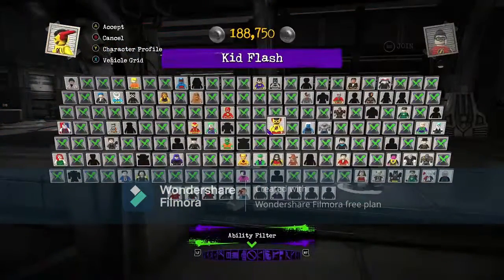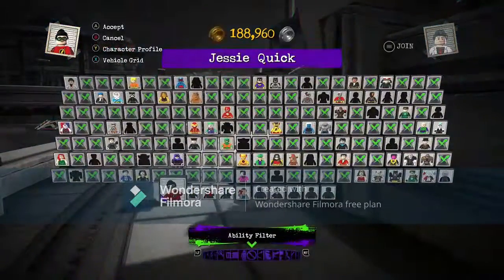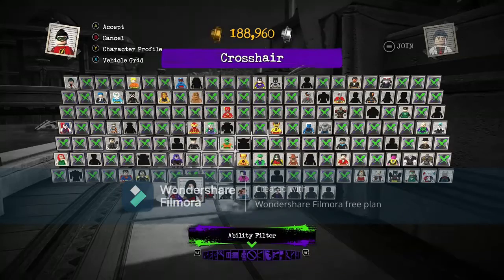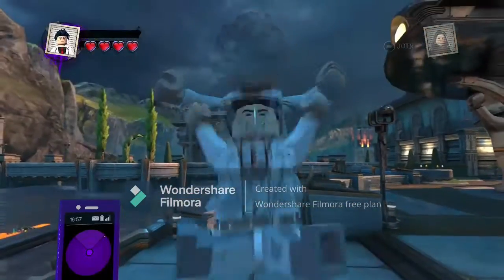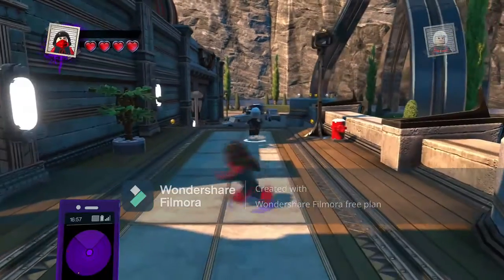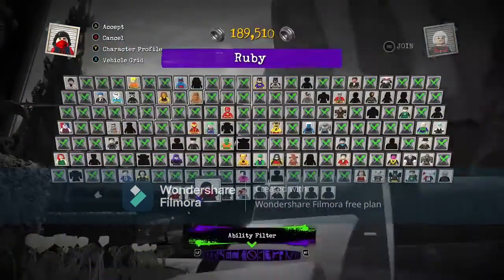Red Custom Review #25 Lego DC Super Villains showcase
Hello all and welcome to another Rad Custom Review, Today I showcase some of my Customs from Lego DC Supervillains from the Arrowverse and Archieverse.